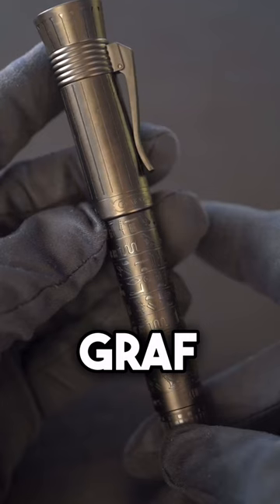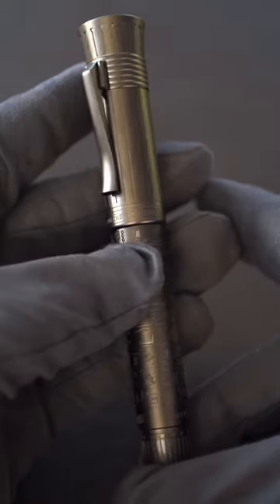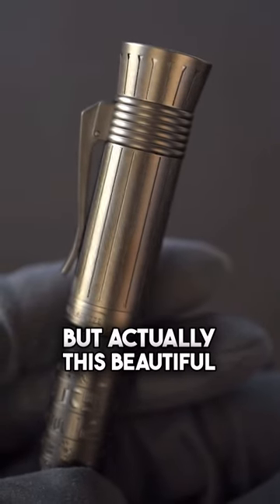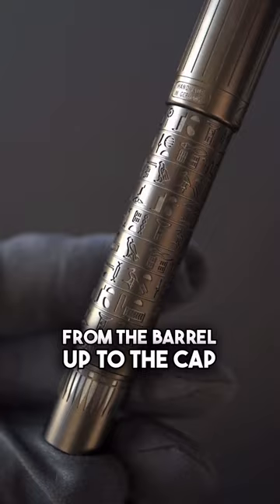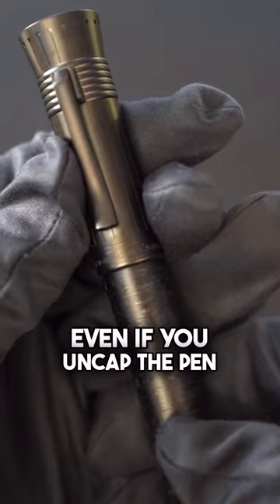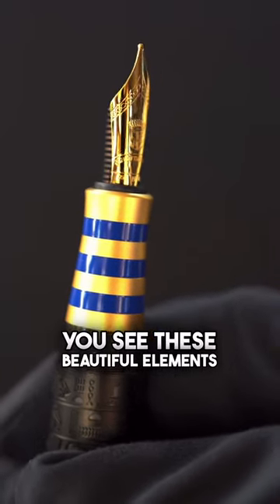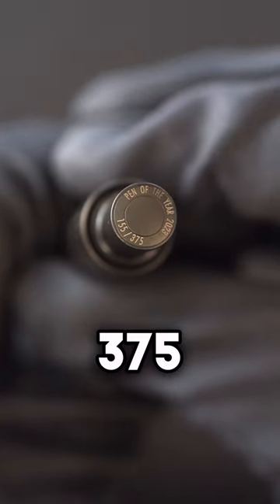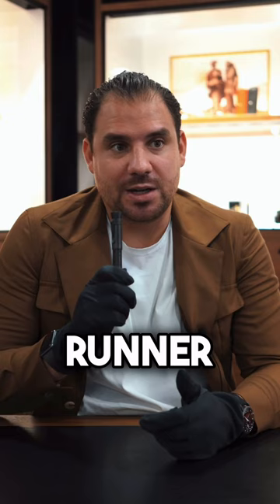The Pen of the Year 2023 made by Graf von Faber-Castell is the “Ancient Egypt” and is a very limited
The Pen of the Year 2023 made by Graf von Faber-Castell is the “Ancient Egypt” and is a very limited of 375 Fountain Pens and 125 Rollerballs made with so many stunning Details. I’m glad i got one for myself. 💪🏼
“Together, We Are Changing The Game”